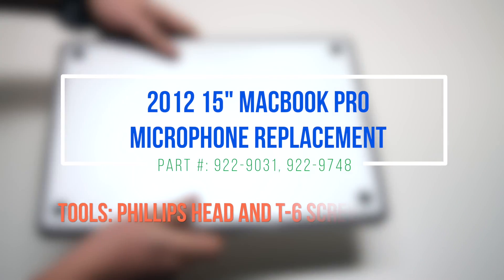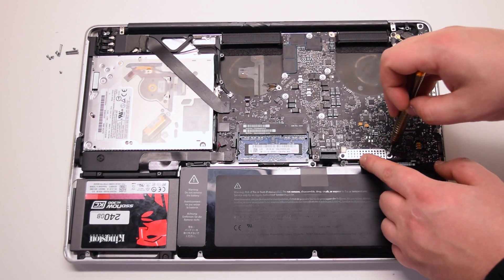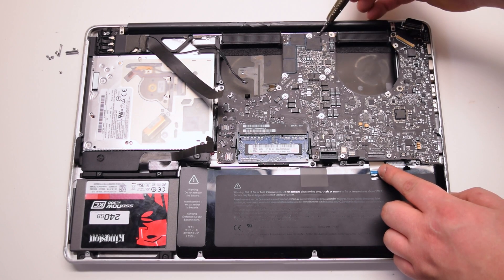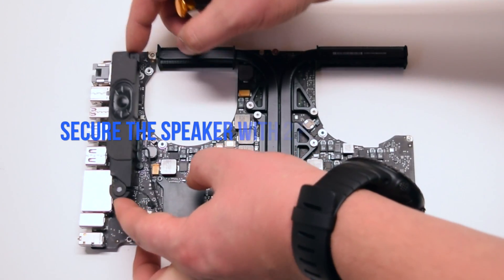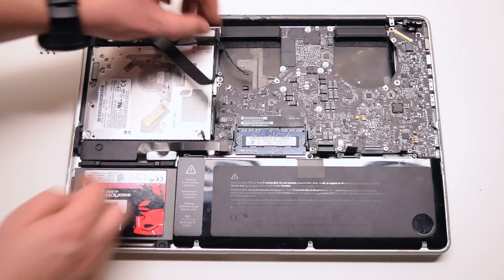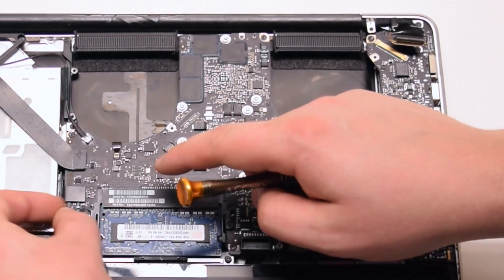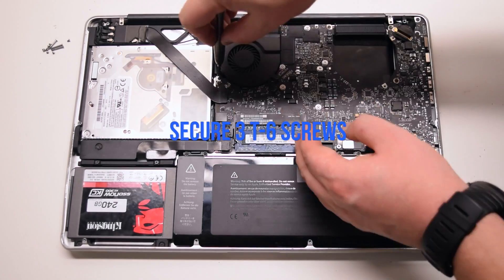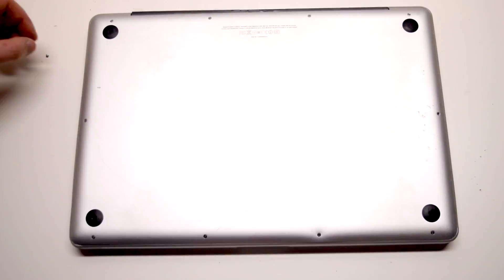2012 Macbook Pro 15" A1286 Microphone Replacement